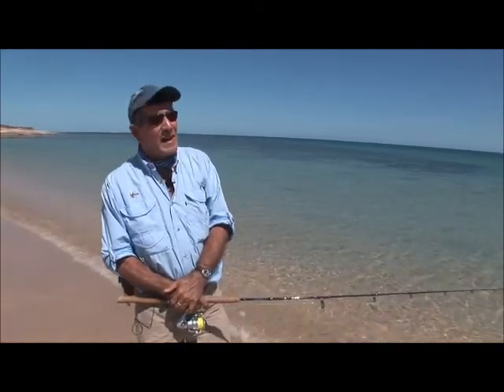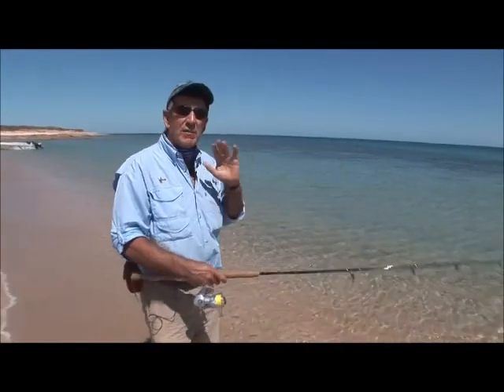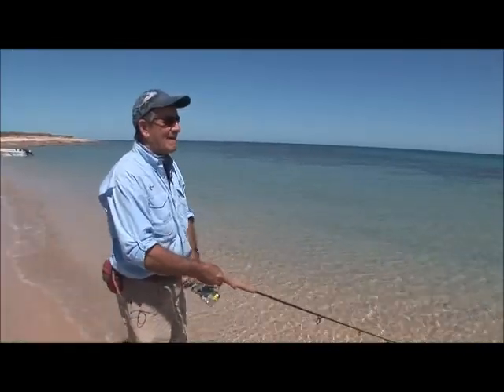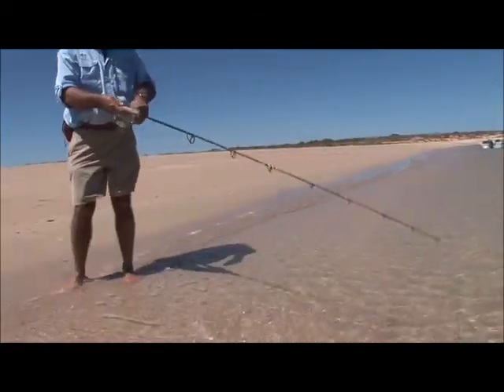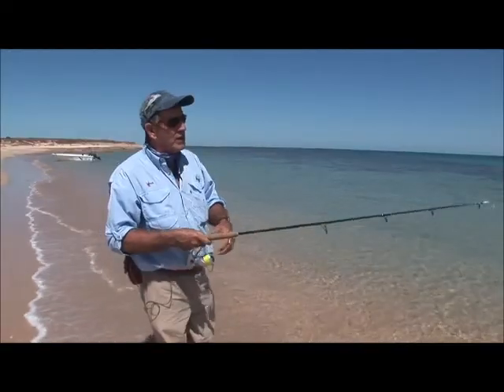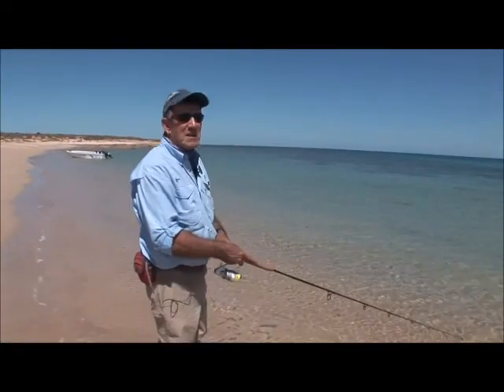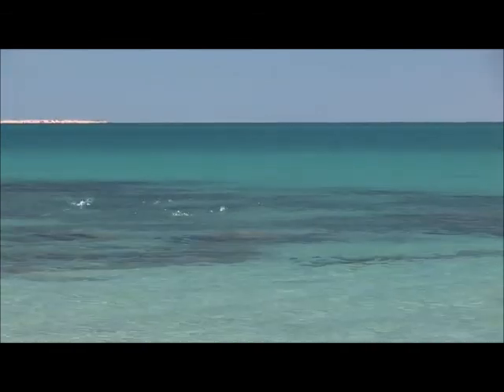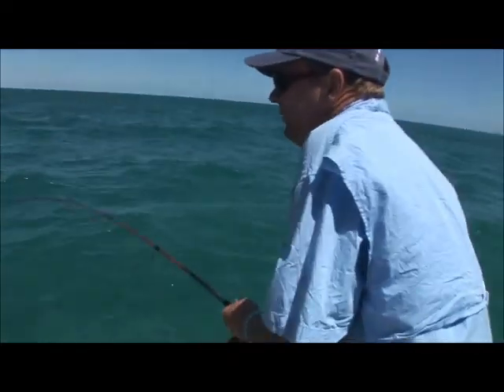Halco Roosta Popper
The Halco Roosta is the ultimate modern popper design with significant new innovations that improve the action and stability of this spectacular surface lure. The head design which is wide at the top transfers to a widened tail end section. This unique design creates a popper that is ideal for a straight fast retrieve or a stop start bloop with exceptional splash. It also minimises cartwheeling on the retrieve and the rattle ensures significant noise coupled with the heavy water spraying

The Roosta is designed to be used as a straight retrieve popper and a blooper. When retrieved, the action can be changed by the level of the rod tip. Keeping the tip close to the water creates a massive bubble stream as the lure tracks through the water with a slight wiggling action. This can be particularly useful in rough surface conditions where the lure needs to be kept in the water to minimize cart wheeling. The low splash, high bubble retrieve can also be useful for fish that are shy of large splashes.

When casting poppers always allow a few seconds after the lures has hit the water before you commence your retrieve. This allows the lure to find its correct buoyancy and resting position in the water prior to retrieving. Commencing the retrieve the moment the lure hits the water often finds the lure not behaving correctly for the first couple of metres. Often this is the critical strike zone.